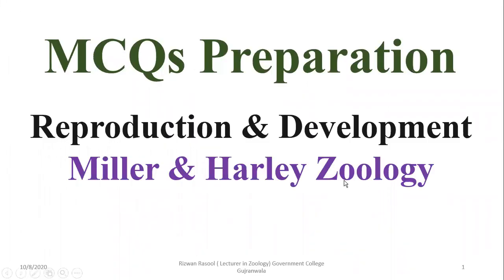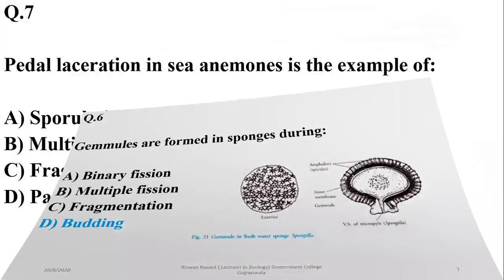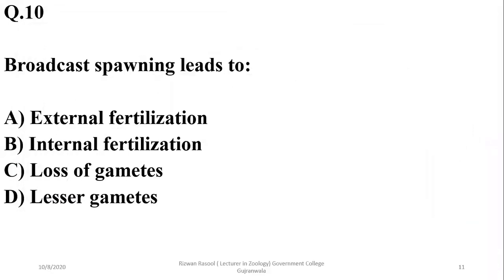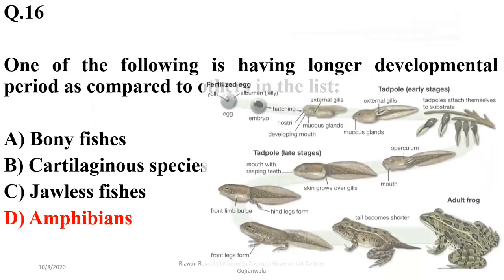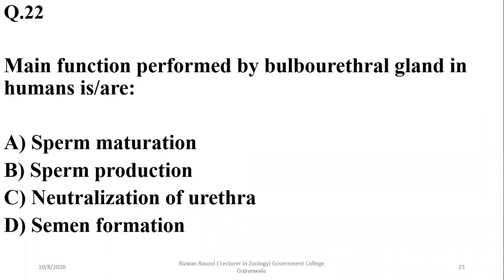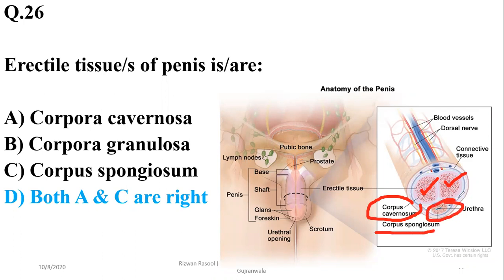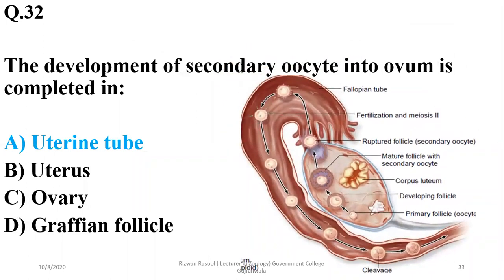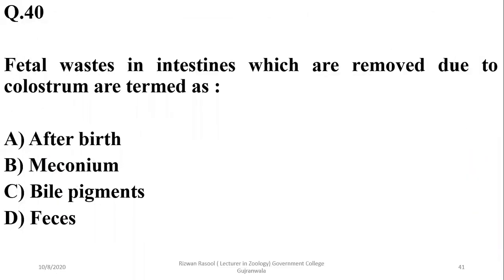Reproduction & Development MCQs (Multiple Choice Questions)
MCQs for all types of exams related to zoology.